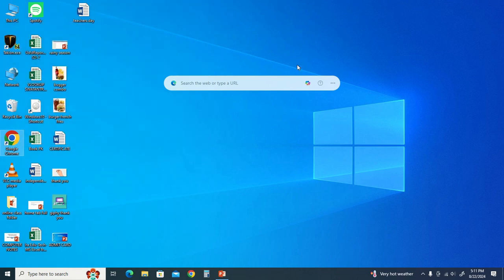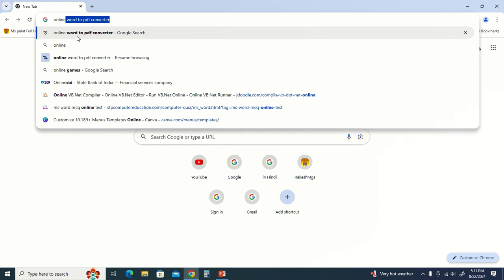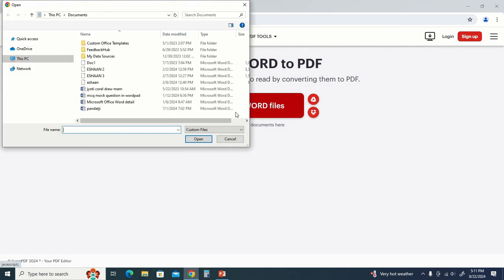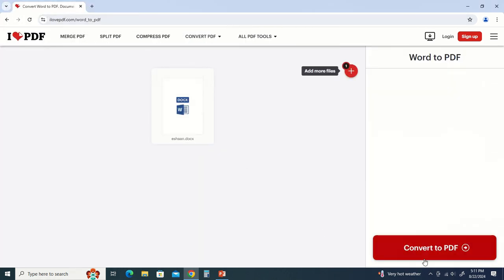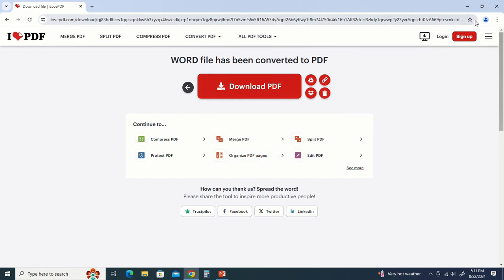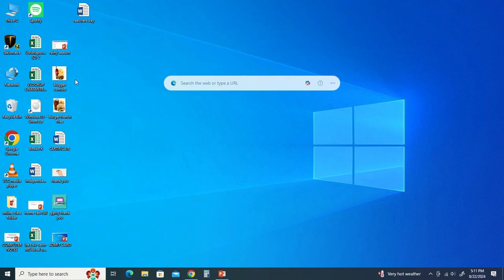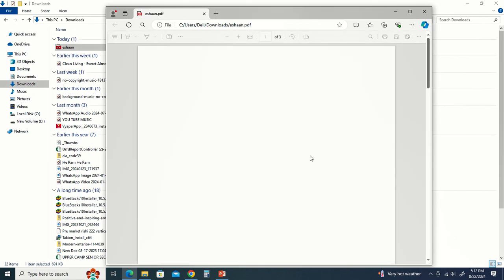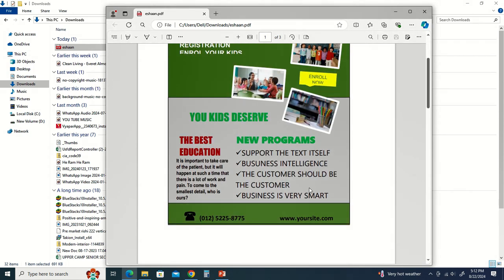MS Word ki file ko pdf me kaise convert kare (हिंदी) | Word to PDF Convert | Online PDF Converter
word file ko pdf me kaise convert kare,
ms word ki file ko pdf me kaise convert kare,
ms word ko pdf me kaise convert kare,
word ki file ko pdf me kaise convert kare,
ms word me document ko pdf kaise banaye,
ms word 2007 ko pdf me kaise convert kare,
hindi ms word ki file ko pdf me kaise convert kare,
word se pdf me convert kaise kare,
hindi pdf file ko word me kaise convert kare,
ms word ki file ko pdf me kaise convert kare (हिंदी),